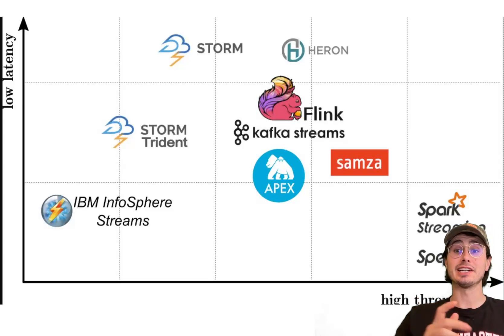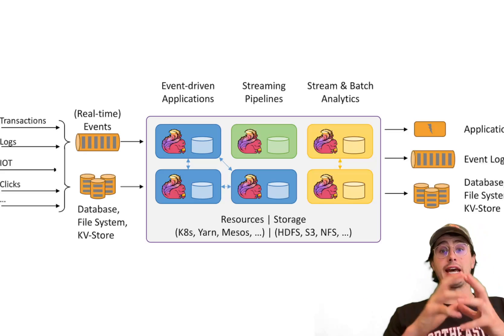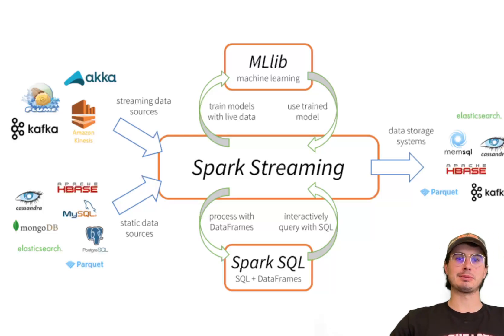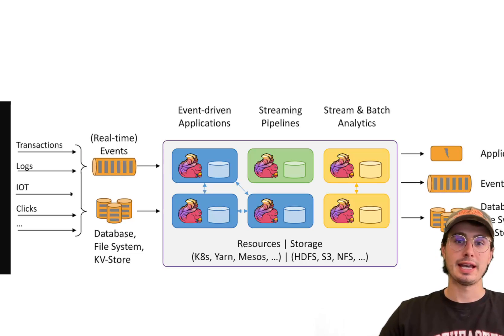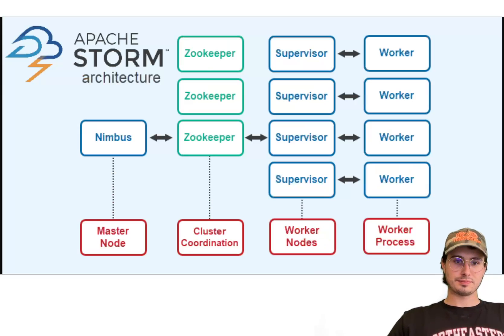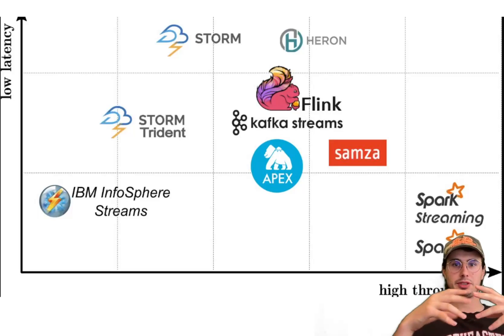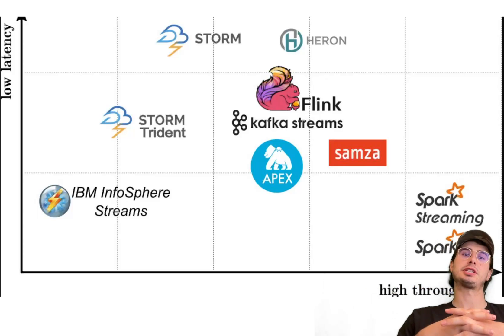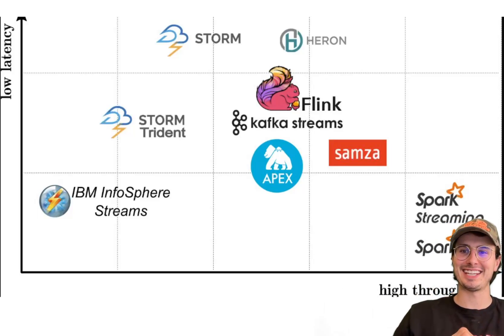Apache Spark Vs. Apache Flink Vs. Apache Kafka Vs. Apache Storm! Data Streaming Tools Compared!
In this viewer request video, I'll breakdown and compare Apache Spark Vs. Apache Flink Vs. Apache Kafka Vs. Apache Storm. We'll be taking a look at their respective architectures, their primary use cases, and the pros/cons of each tool!